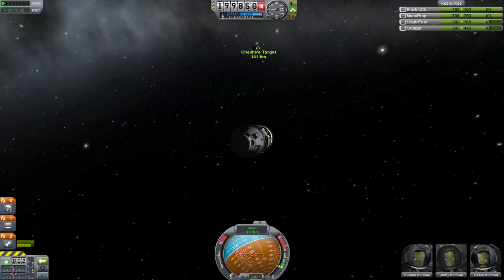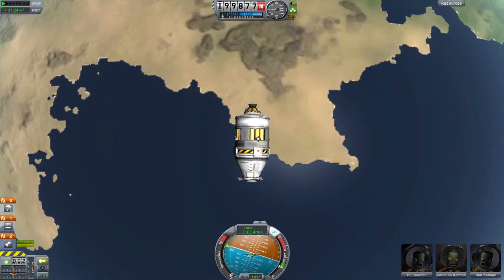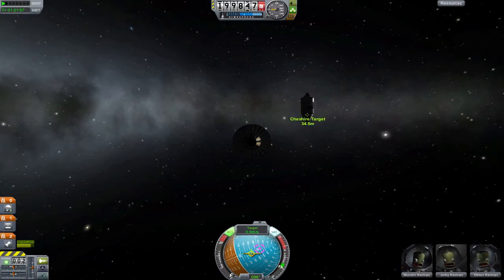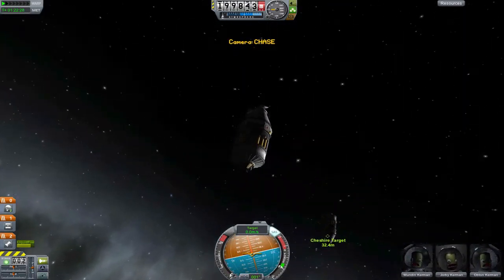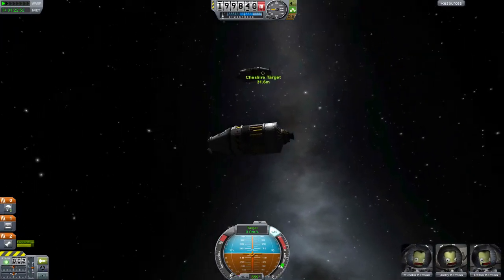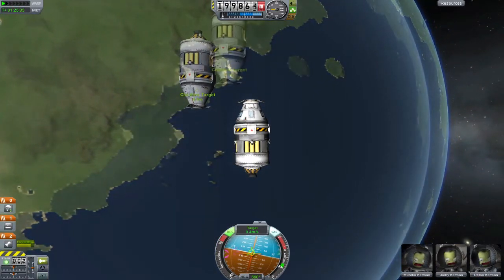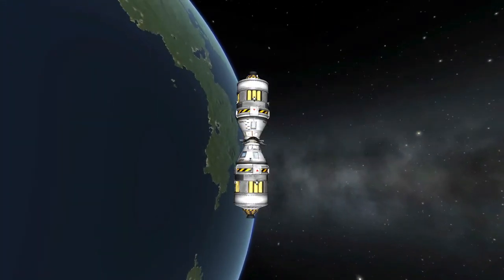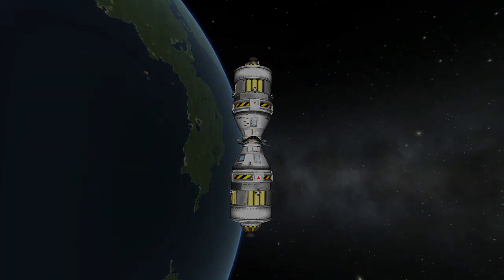Docking - Kerbal Space Program Tutorial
A quick guide on docking two ships after successfully performing a rendezvous.